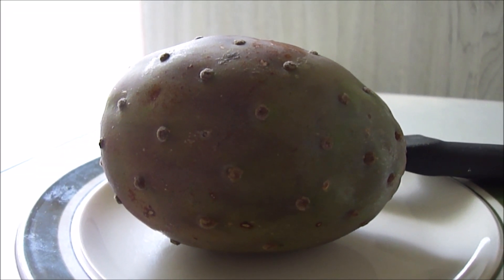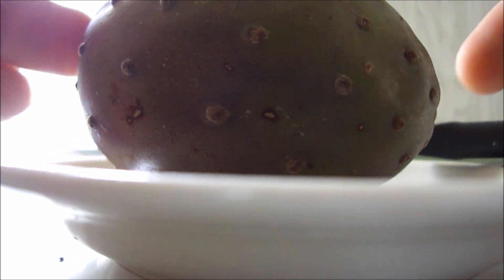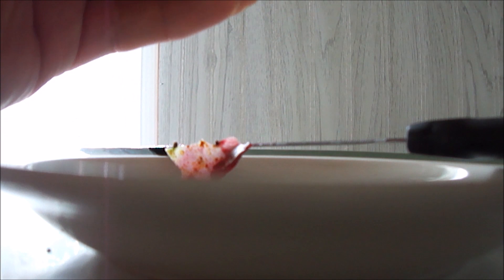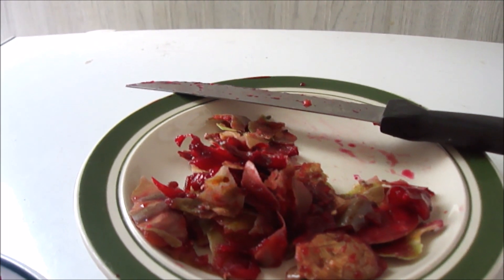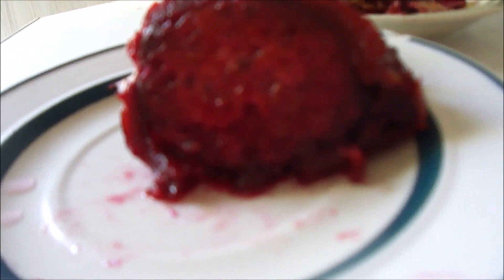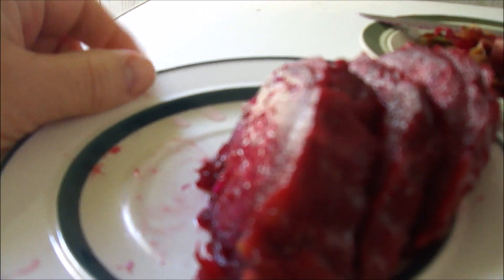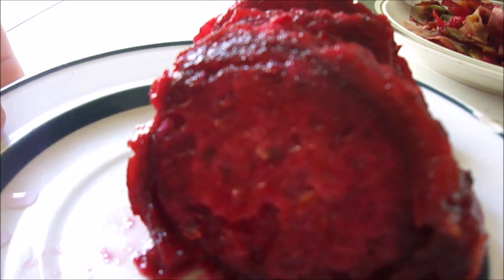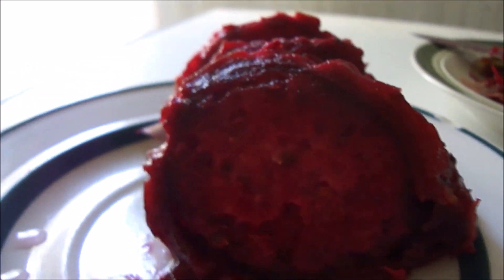My first time ever eating a prickly pear (a.k.a. the cactus fruit)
This also is an instructional video of how to open & eat a prickly pear as well. Purchased at the West Side Market in Cleveland, Ohio.